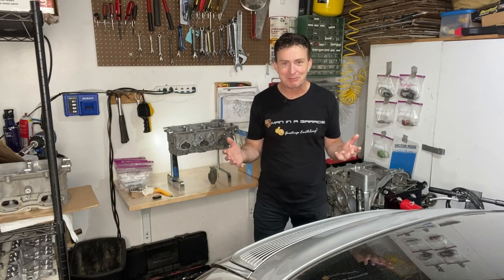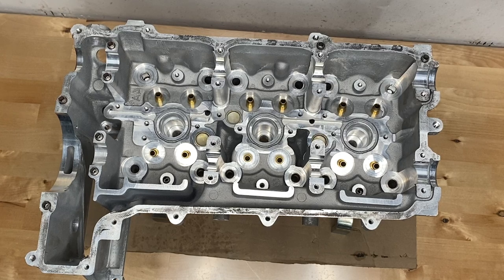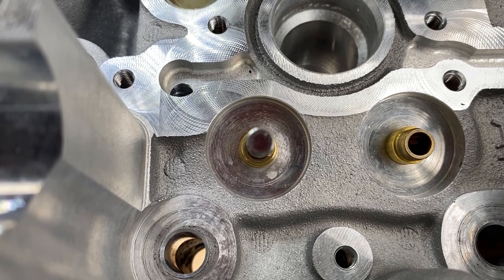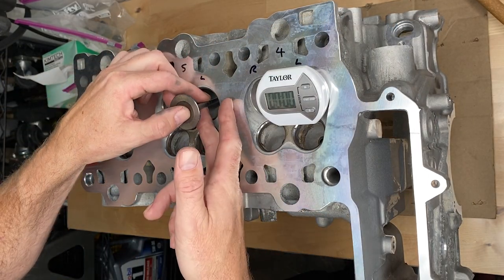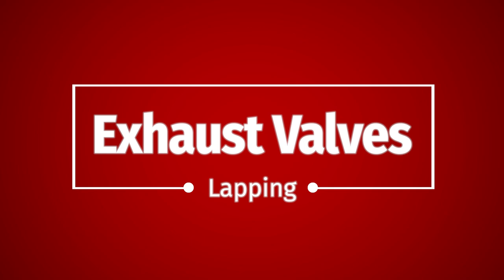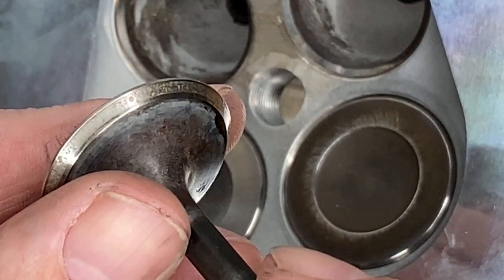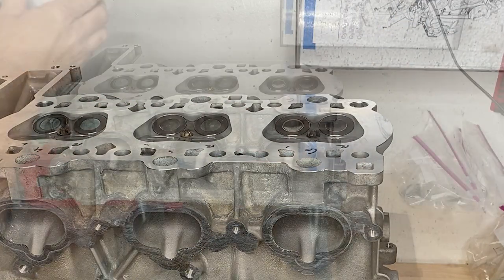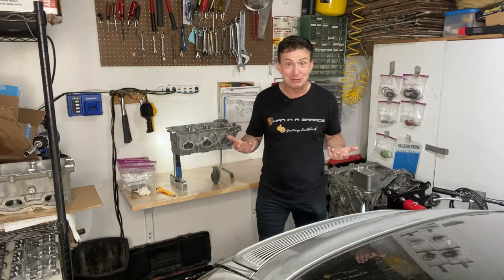HOW TO: Valve Lapping for impatient people!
The Aluminium Cylinder Heads are back from the machine shop, it's time to put them back together. The first mission is Valve Lapping in as short a time as possible!

AMAZON STORE

0:00 Introduction
0:21 Porsche Oil System Brand & Viscosity Update.
1:53 Cylinder Head Rebuild
2:10 Snap-on PBC-58 Parts Washer
2:40 Cylinder Head Skimming
3:15 Cylinder Head Stands
3:23 Valve Lapping Tool & Grinding Paste
3:40 Cylinder Head Cover Numbers
4:08 Intake Valve Guide Testing
5:15 Valve Grinding Test
7:30 Subscriber Rides: Martin Cutler Ferrari F430
8:56 Exhaust Valve Lapping & the machine shop assesment
9:45 Valve Guide Cleaning
12:00 Valve Seal Testing - The Water Test
13:50 Machine Shop Advice & Price
14:30 FCP Euro Delivery
15:02 Membership and T-Shirts